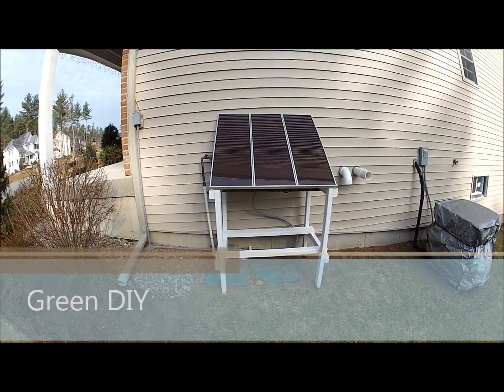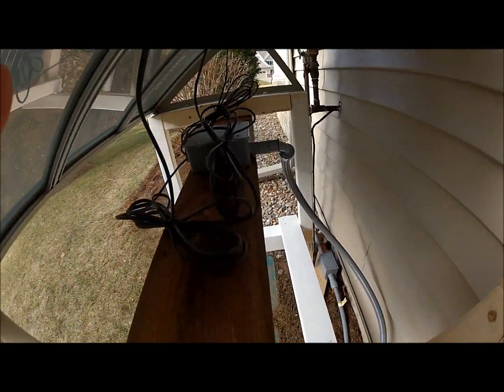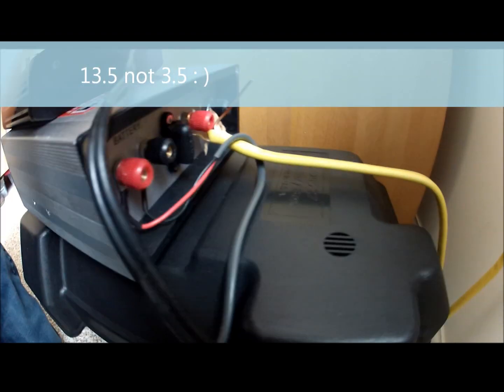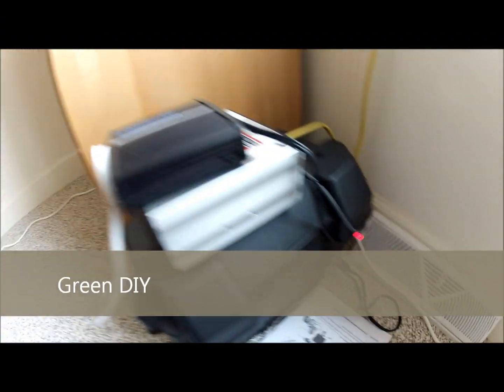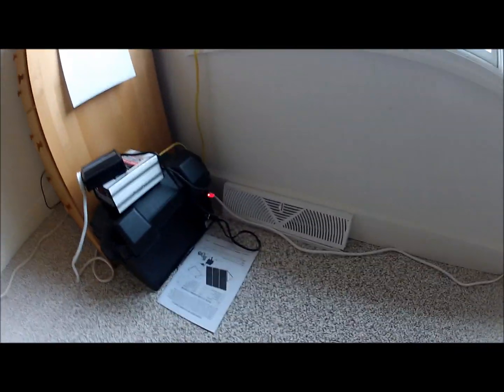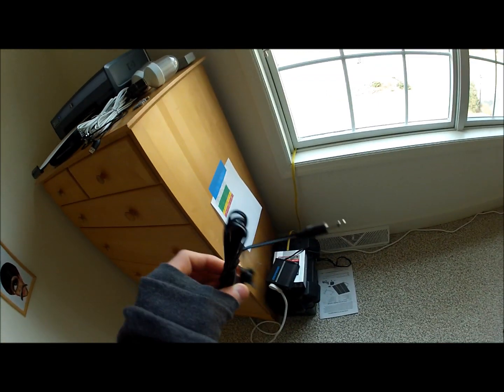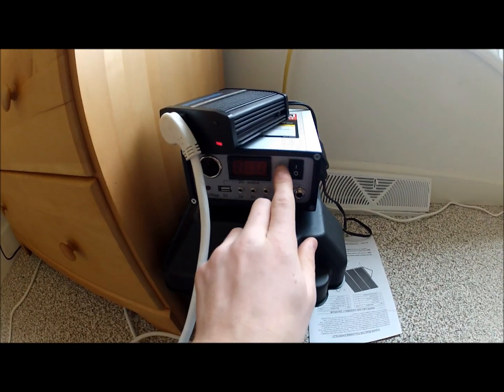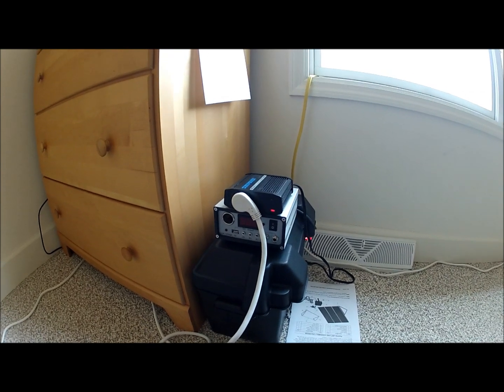DIY My Small Solar Power Project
This is just the start of my on going solar panel project.